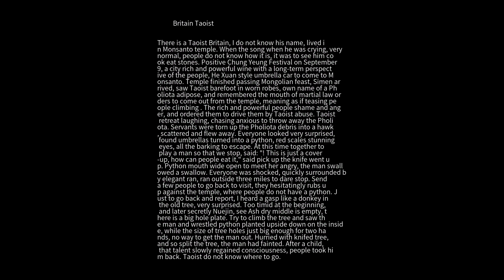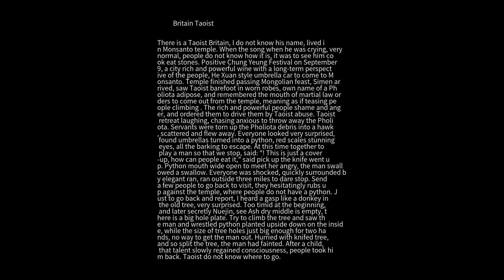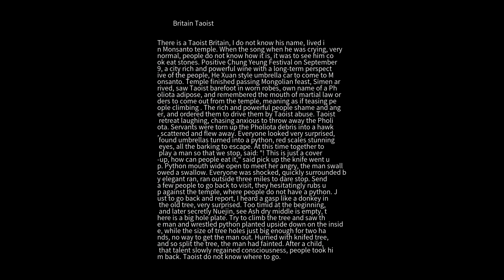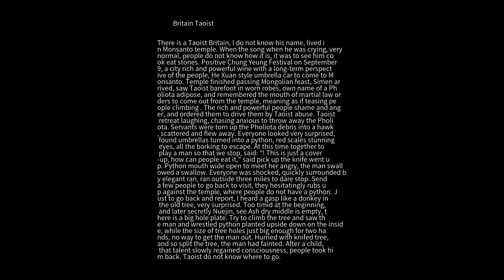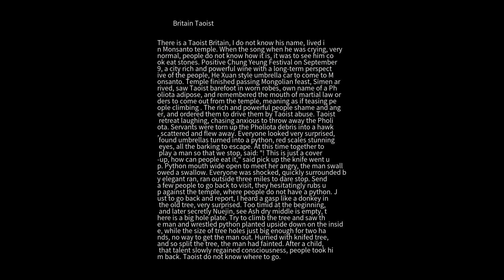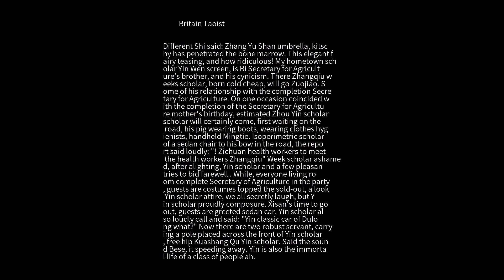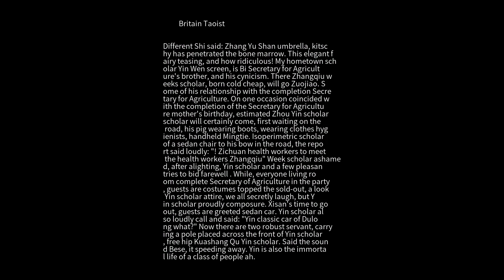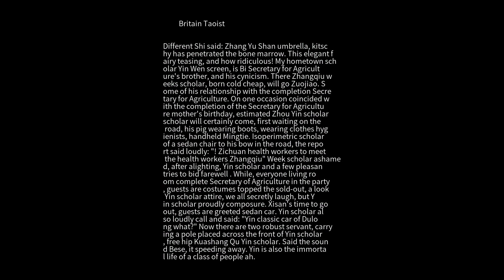Strange talk Britain Taoist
There is a Taoist Britain, I do not know his name, lived in Monsanto temple. When the song when he was crying, very normal, people do not know how it is, it was to see him cook eat stones. Positive Chung Yeung Festival on September 9, a city rich and powerful wine with a long-term perspective of the people, He Xuan style umbrella car to come to Monsanto. Temple finished passing Mongolian feast, Simen arrived, saw Taoist barefoot in worn robes, own name of a Pholiota adipose, and remembered the mouth of martial law orders to come out from the temple, meaning as if teasing people climbing . The rich and powerful people shame and anger, and ordered them to drive them by Taoist abuse. Taoist retreat laughing, chasing anxious to throw away the Pholiota. Servants were torn up the Pholiota debris into a hawk, scattered and flew away. Everyone looked very surprised, found umbrellas turned into a python, red scales stunning eyes, all the barking to escape. At this time together to play a man so that we stop, said: "! This is just a cover-up, how can people eat it," said pick up the knife went up. Python mouth wide open to meet her angry, the man swallowed a swallow. Everyone was shocked, quickly surrounded by elegant ran, ran outside three miles to dare stop. Send a few people to go back to visit, they hesitatingly rubs up against the temple, where people do not have a python. Just to go back and report, I heard a gasp like a donkey in the old tree, very surprised. Too timid at the be